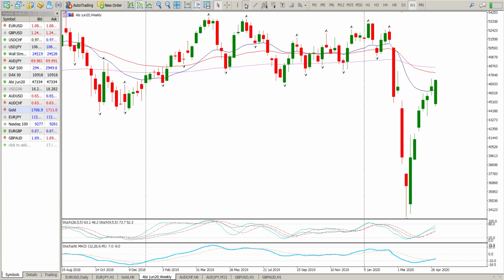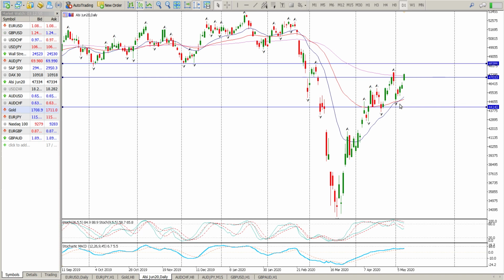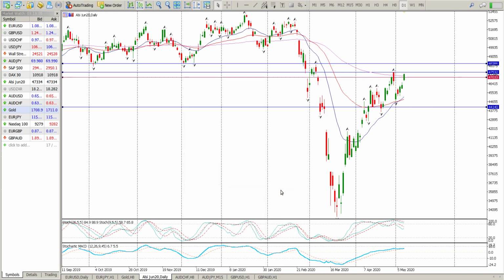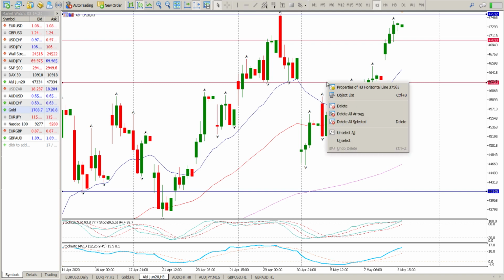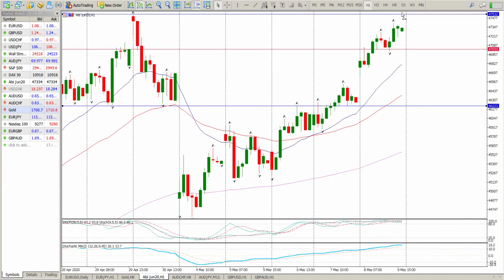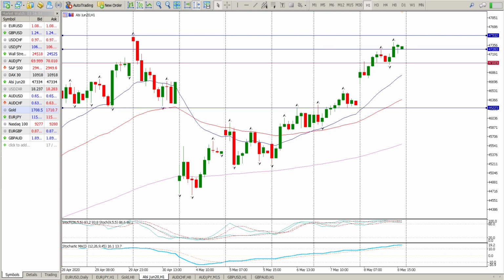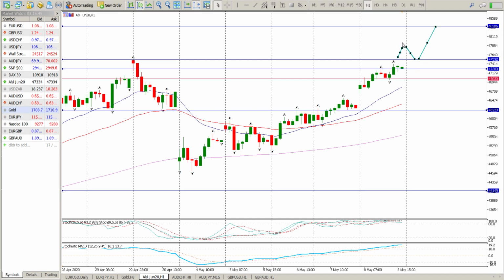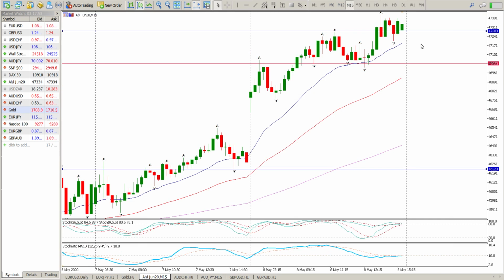Trend Trading Strategy Technical Analysis ALSI Today 11 May 2020